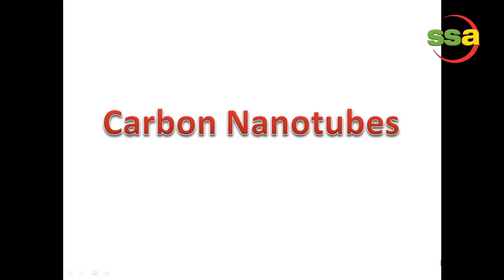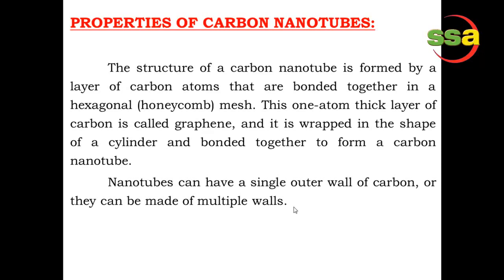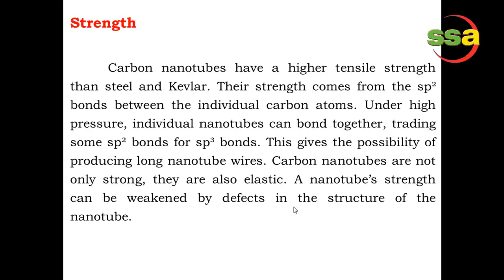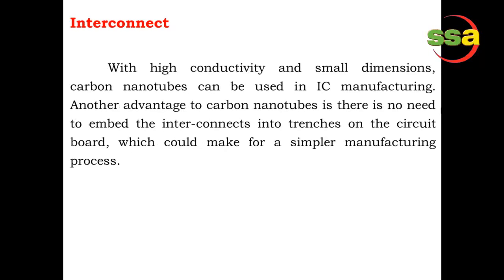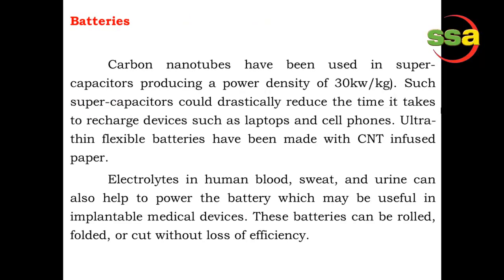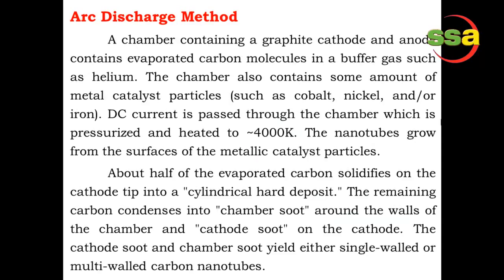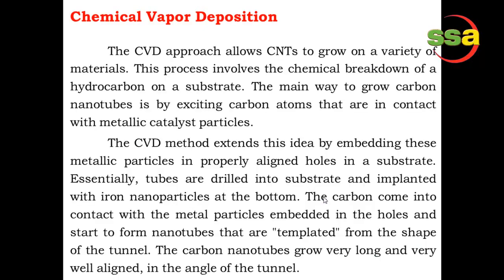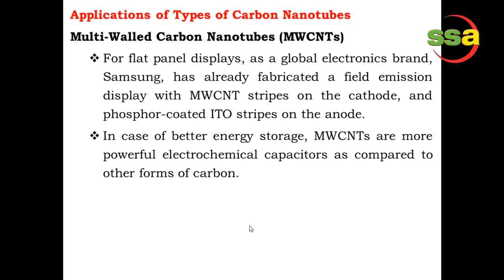Carbon NanoTubes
CNTs-definition-types-properties-synthesis-applications